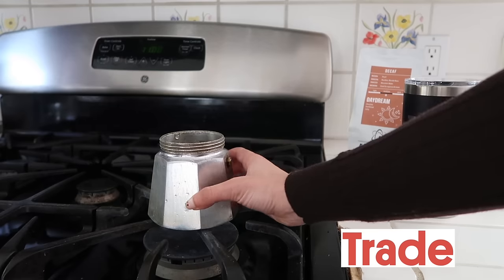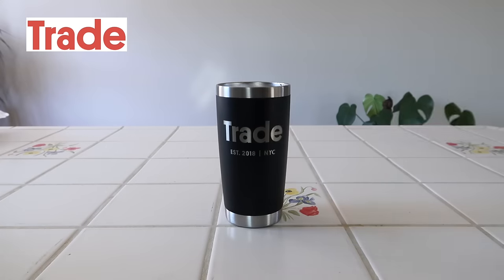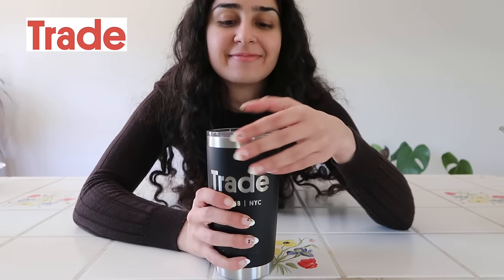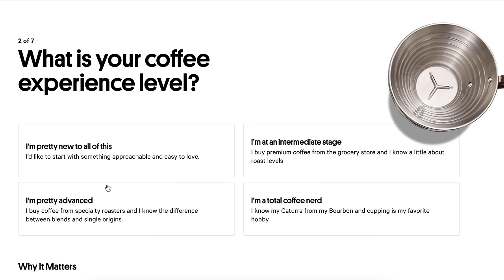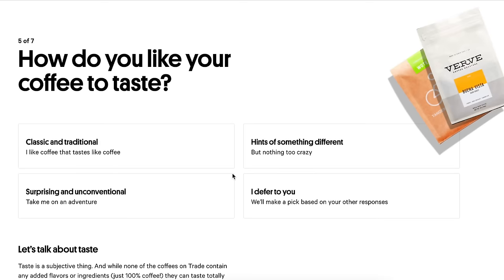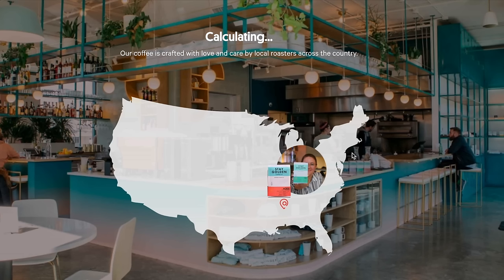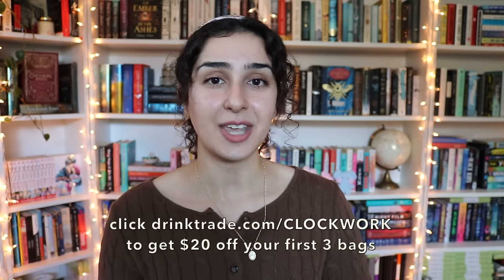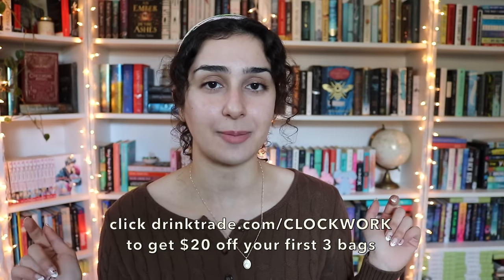all 29 books i've read so far this year 📚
to get $20 off your first three bags.

I've read a total of 29 books so far this year and these are my thoughts on all of them! how many books have you read so far this year and which ones have been your favorite?

📚 timestamps:
- intro: 0:00
- trade: 0:04
- yona of the dawn: 1:37
- ain't burned all the bright: 5:38
- 5 cm per second: 7:37
- she and her cat: 10:18
- bluets: 11:31
- the picture of dorian gray: 13:34
- convenience store woman: 16:16
- beartown: 18:27
- the love hypothesis: 20:08
- the spanish love deception: 20:40
- people we meet on vacation: 20:55
- one last stop: 21:19
- get a life chloe brown: 21:31
- heartstopper: 21:50
- you've reached sam: 23:54
- before the coffee gets cold 25:20
- the girl from the other side: 27:00
- outro: 28:05